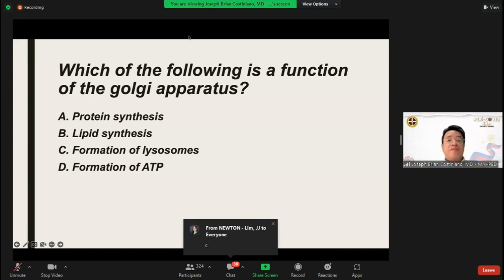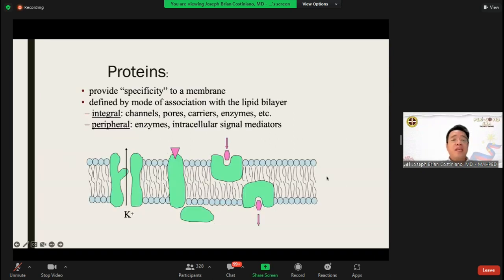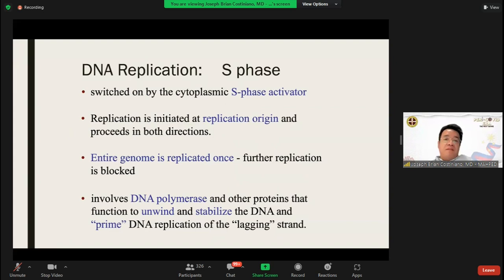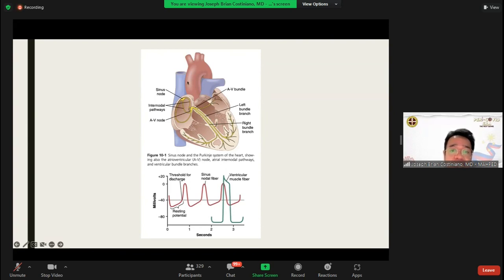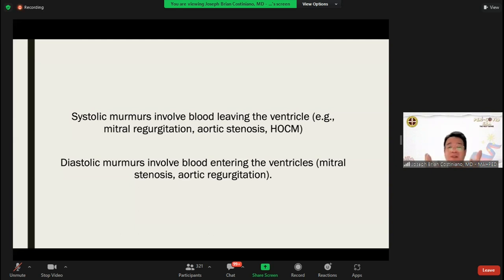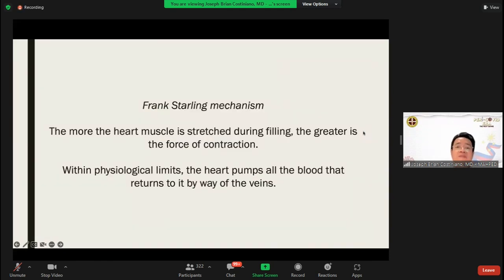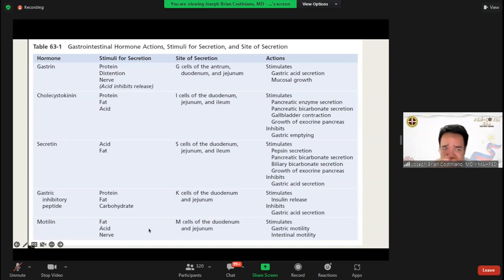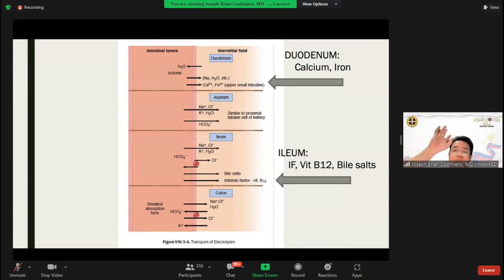Cell Physiology II Cardiovascular System II Gastrointestinal System